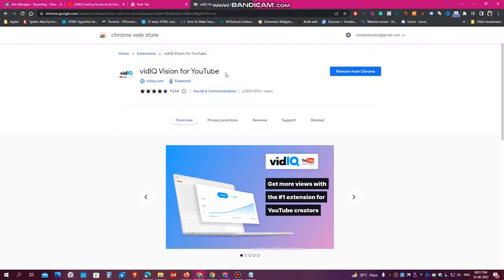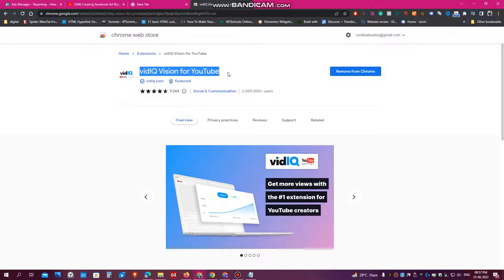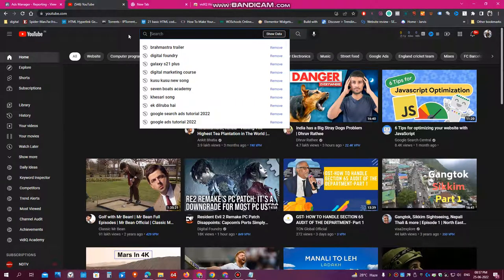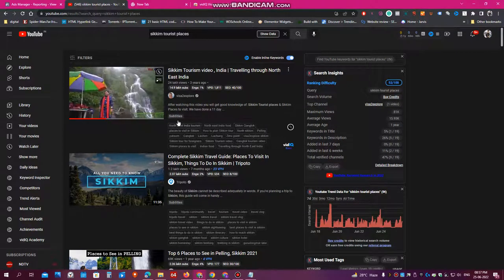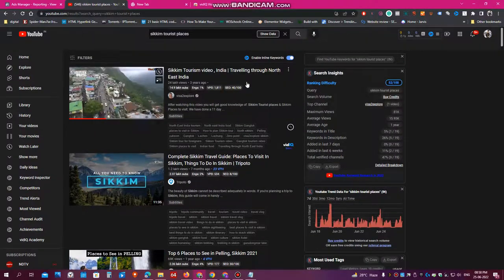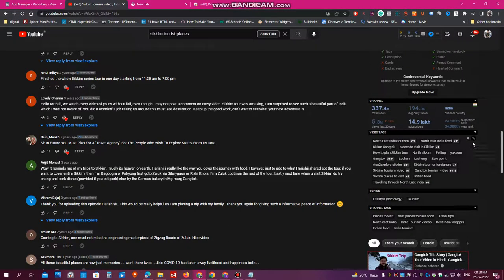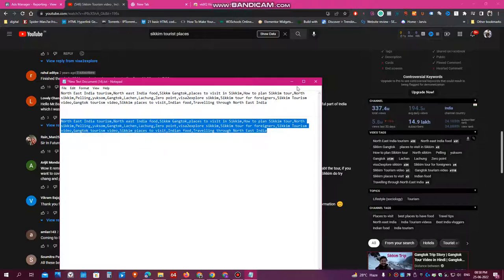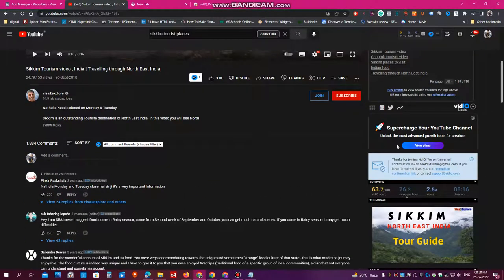How to Get More Views on YouTube by vidIQ Vision for YouTube | Build Your YouTube Audience | 7boats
Do you want to know how to get more YouTube views, or discover the secrets to success behind your favorite YouTube channels and videos? vidIQ Vision for Chrome is a suite of powerful tools that every creator need access to if they want to build their audience on YouTube. Do YouTube keyword research, YouTube competitor analysis and find relevant YouTube tags via vidIQ.

⛵Seven Boats